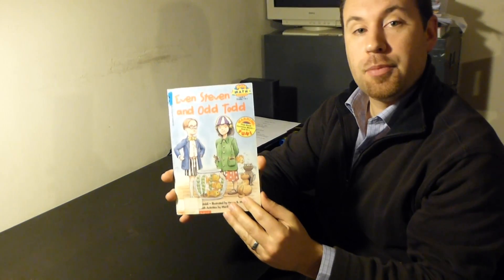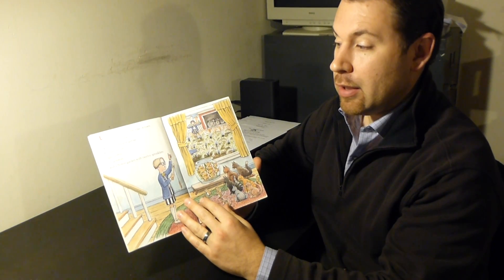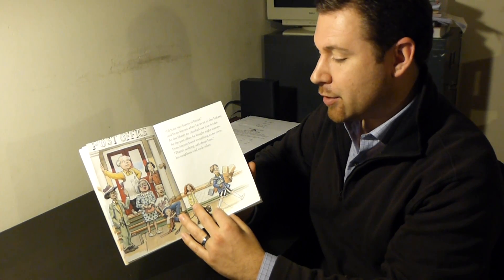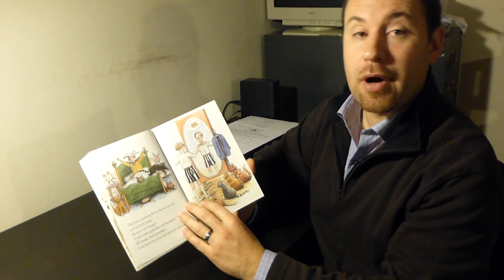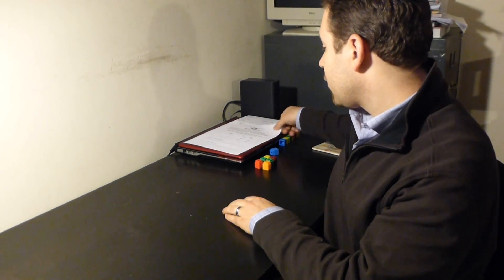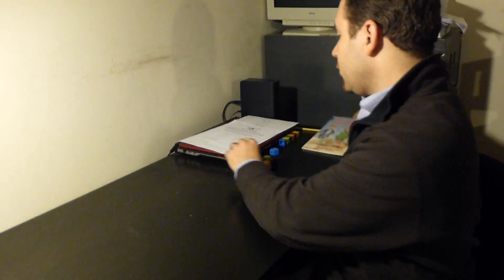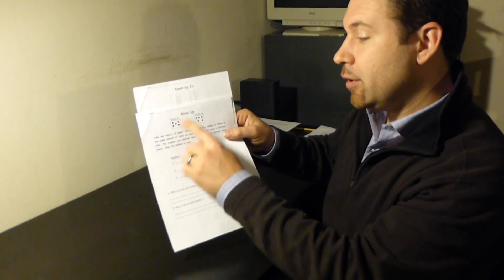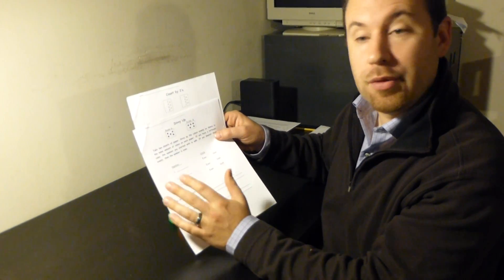Even and Odd Lesson by Mr. Stahl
Shortened version of a lesson teaching 2nd grade students about even and odd numbers through the use of the book Even Steven and Odd Todd, with small cubic counting blocks to assist in the learning process.